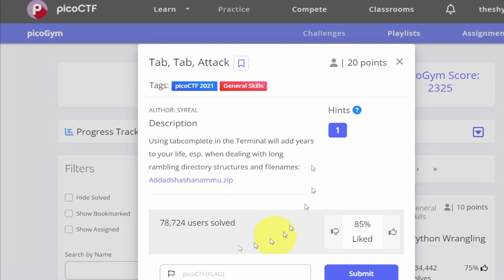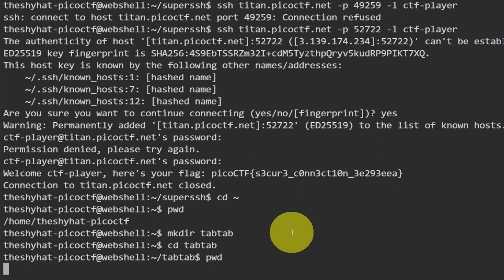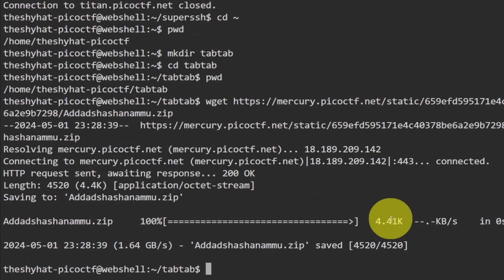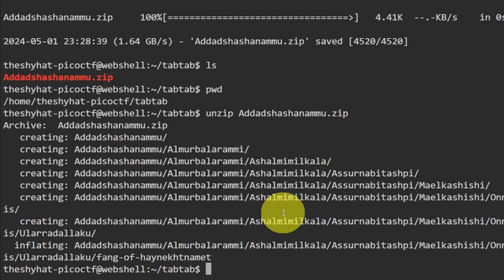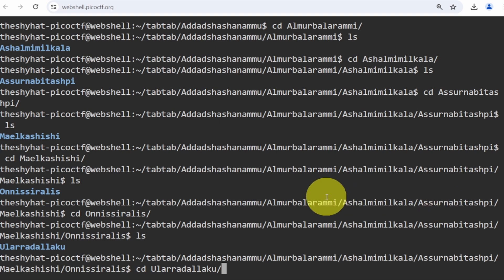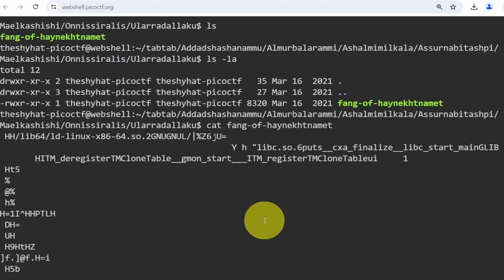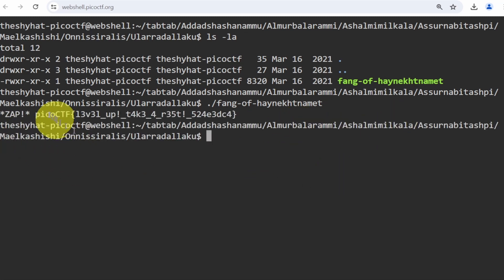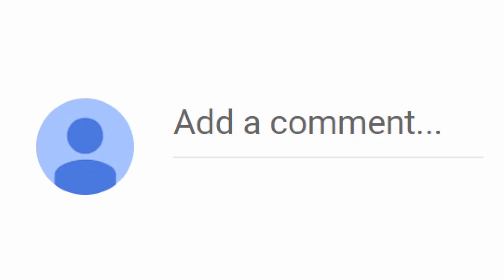picoCTF 2021 - General Challenges - Tab Tab Attack